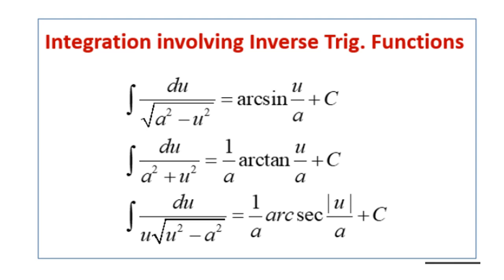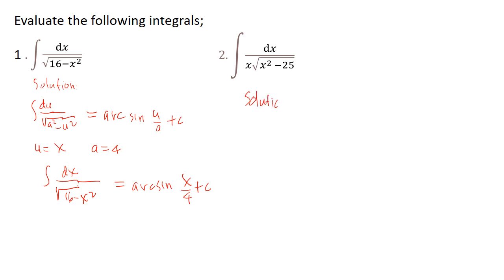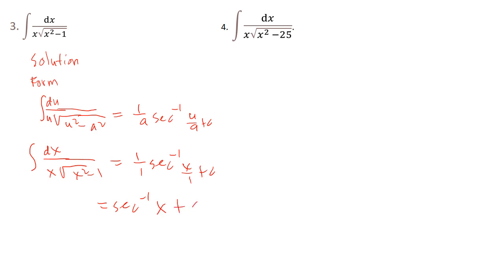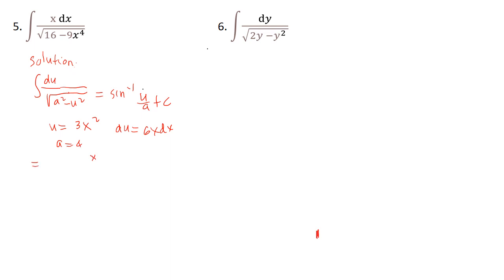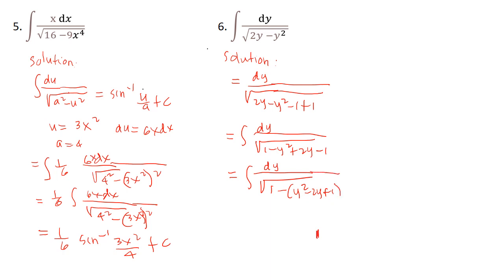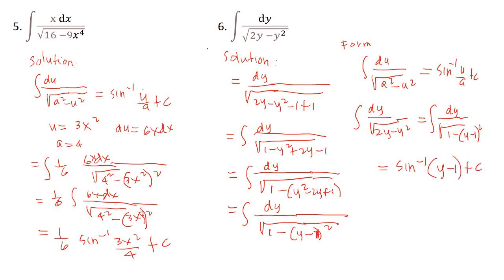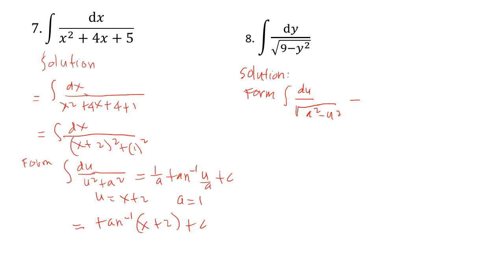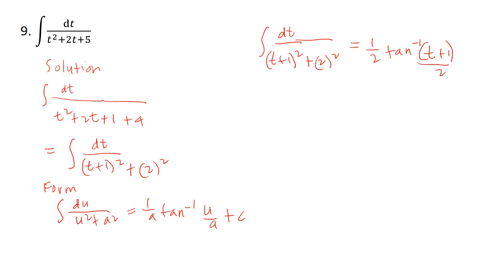Integrals That Gives Inverse Trigonometric Functions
These videos are for the beginners of Integral Calculus.